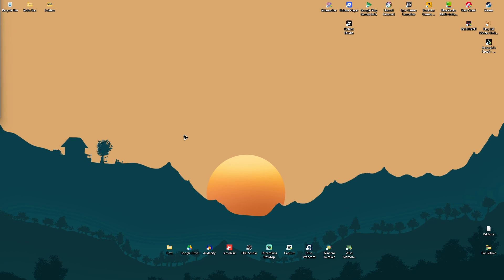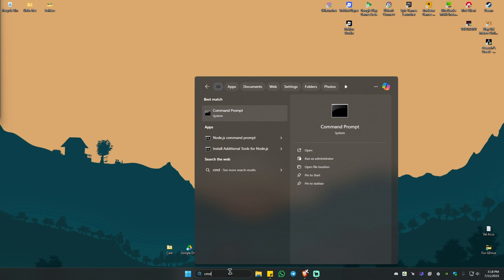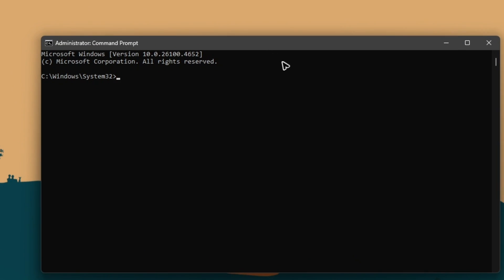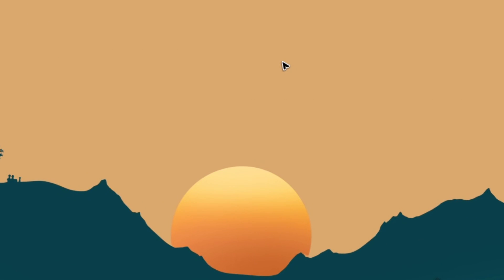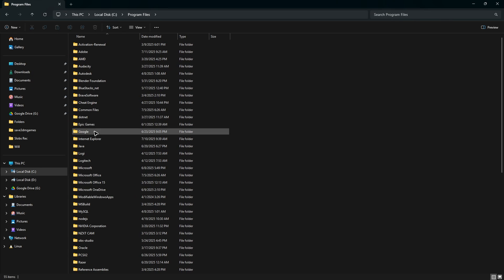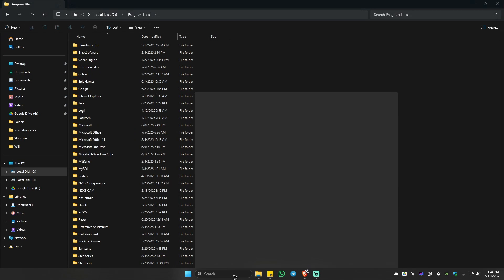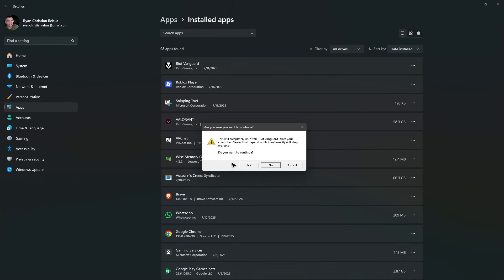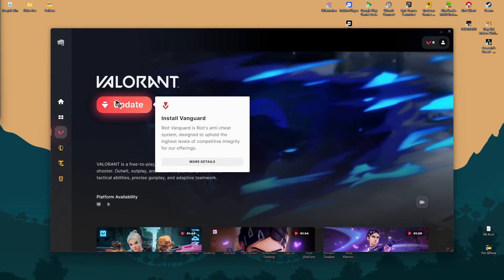How To Fix Valorant Error Code 57 (Vanguard Not Initialized) (Easy Guide 2026)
In this video, I will show you how to fix Valorant Error Code 57 (Vanguard Not Initialized) on Windows. This error happens when Riot’s anti-cheat system Vanguard fails to start properly, blocking Valorant from launching. I’ll guide you through simple solutions like restarting Vanguard services, updating drivers, and doing a clean reinstall so you can get back into the game fast.